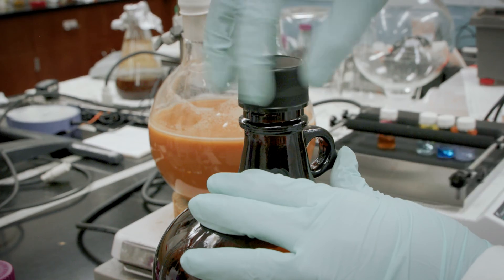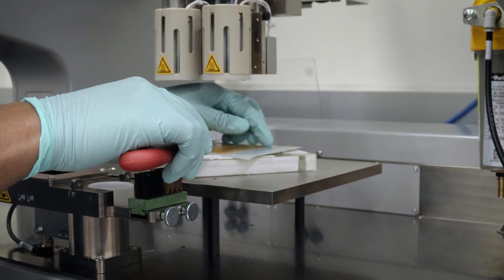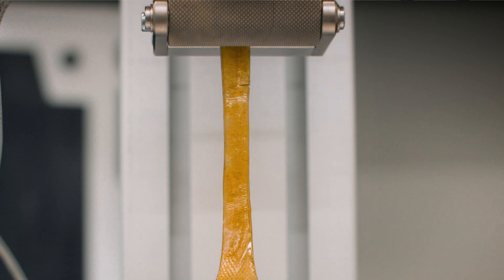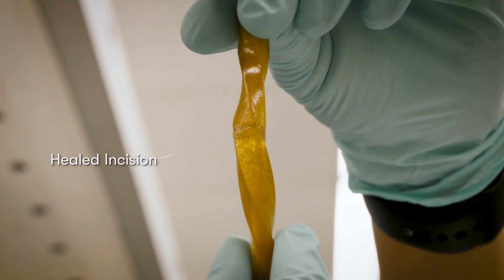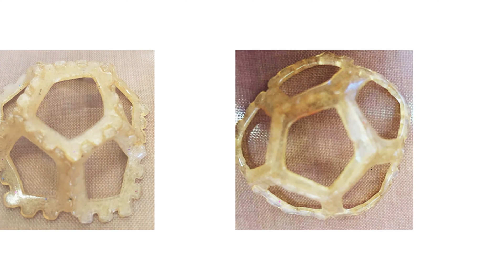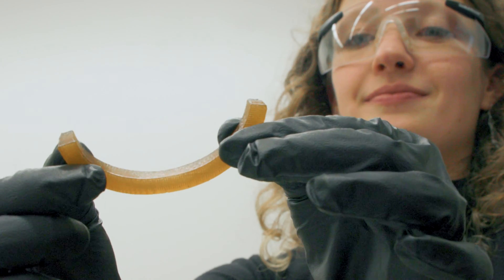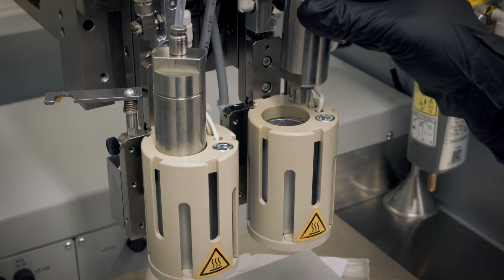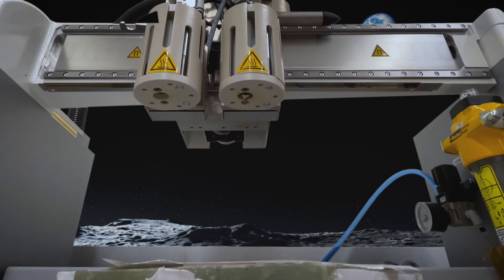Revolutionizing Industries: The Self-Repairing Power of 3D-Printed Biomaterials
What if 3D-printed biomaterials could repair themselves?

Welcome to the University of Alabama College of Chemical Engineering. Leading the forefront of research and development in self-healing polymers with the 3D-Bioplotter®, we now have the potential to transform the Medical, Automotive, Manufacturing, and Aerospace industries.

"Having the 3D-Bioplotter from Desktop Health elevates the research done here at the University of Alabama Center for Polymers and Soft Materials, says Kathryn O'hara, PhD, "allowing us to advance knowledge and research in spaces that are under-explored."

Enjoy our latest video case study to learn more about the synergies that allow these punctured or cut materials to "pull themselves back together," – enabling solutions from recycling materials that reduce plastic waste here on Earth to interplanetary space exploration and beyond.

Congratulations to Pravin Shinde, PhD, Research Scientist; Jason Bara, PhD, Professor of Chemical & Biological Engineering; Kathryn O'harra, PhD, Adjunct Professor of Chemical & Biological Engineering on this incredible achievement.

Watch the complete video case study here: